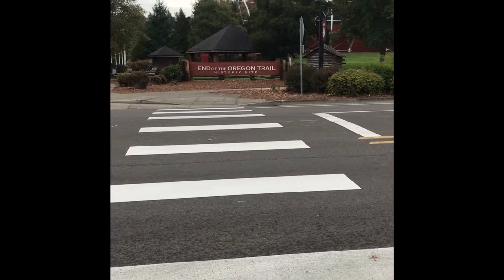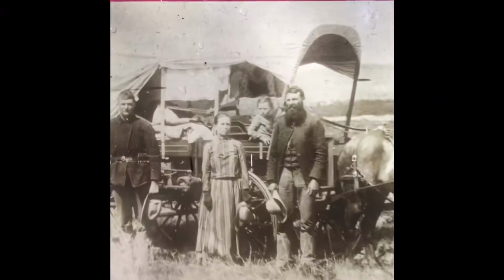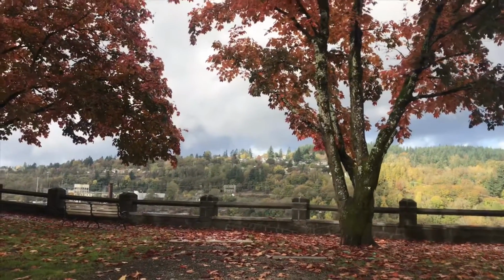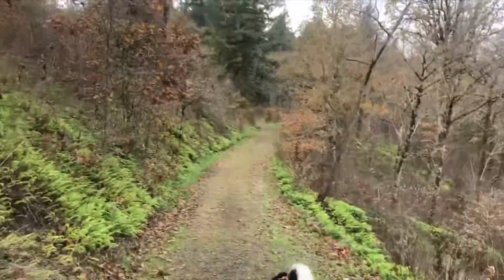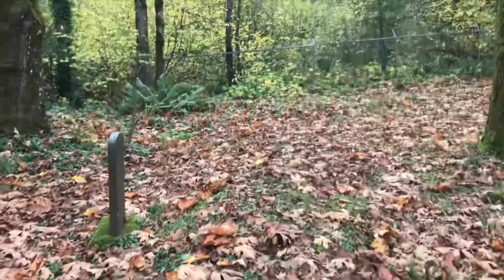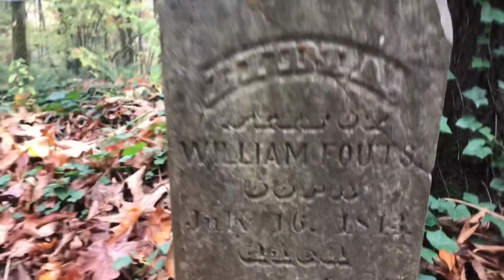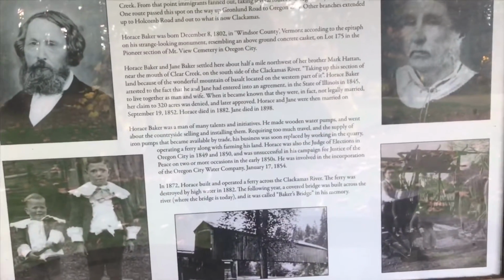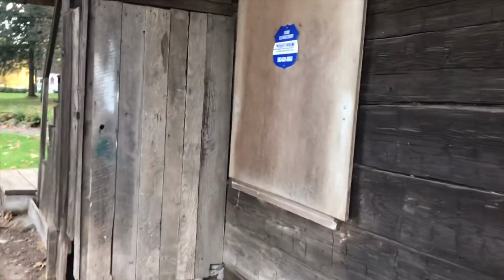The End of The Oregon Trail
Taking you to the End of the Oregon Trail in beautiful Oregon City, visiting some Historic sites and learning how the pioneers survived!